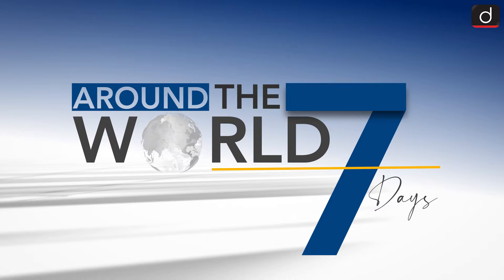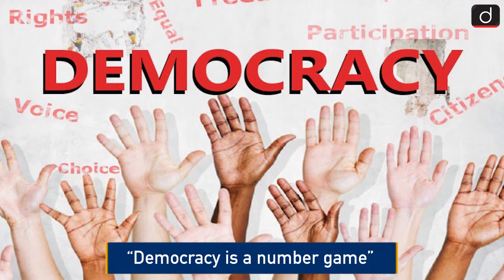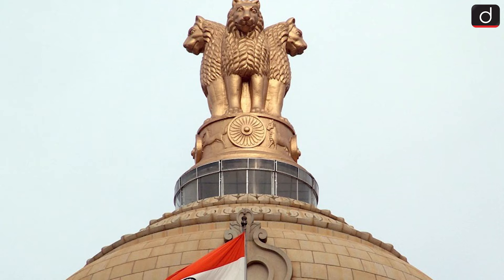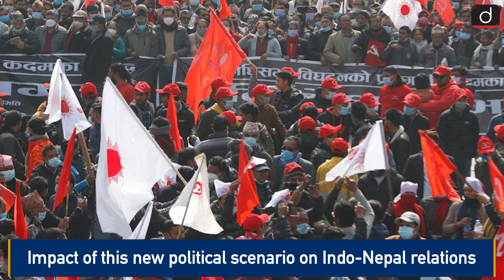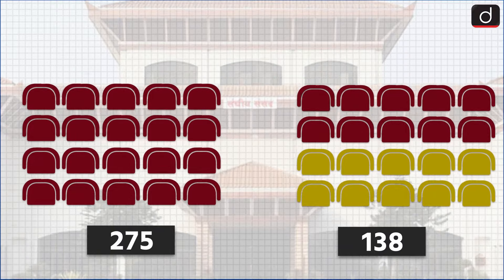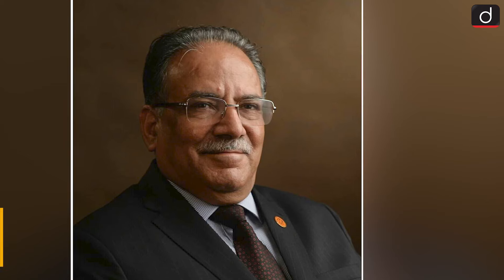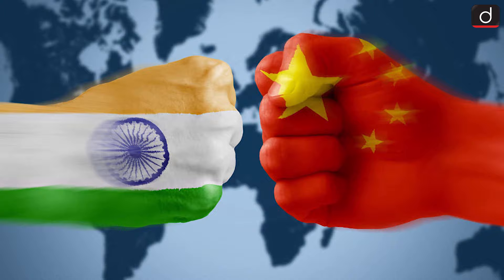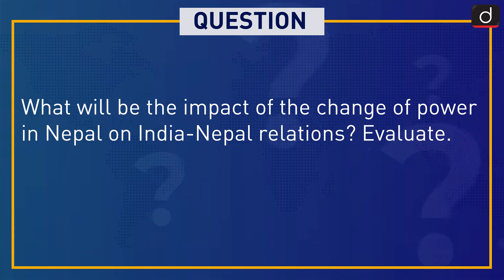New Government Impact on Indo - Nepal Relations । Nepalese general election 2022 । Around The World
In this episode, Pooja Dwivedi with the story behind the events that made the most important international news headlines. Today she probes the following-

Pushpkumar Dahal Prachanda of Communist Party of Nepal (Maoist Centre) has become the Prime Minister of Nepal. Prachanda along with KP Sharma Oli have come to power and Sher Bahadur Deuba has lost power. This equation of Nepal's politics is cardinal not only for Nepal but also for India as Sher Bahadur Deuba, who is considered to be pro-India, is out of the government, and Oli and Prachanda have come to power.  Prachanda will be the Prime Minister for the first two and a half years and Oli will become the Prime Minister for the next two and a half years. Actually, India is more comfortable with Deuba than it is with Prachanda. Many apprehensions are being expressed about whether India’s relations with Nepal will be the same during Prachanda’s tenure as they used to be during Deuba’s tenure.